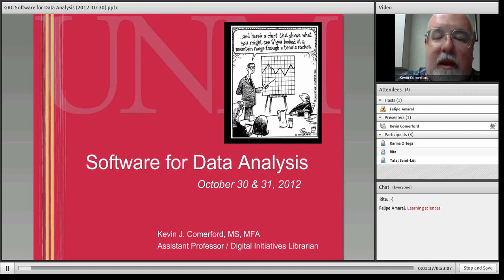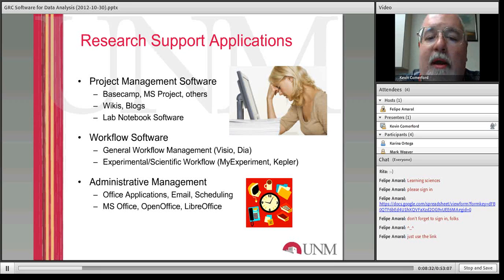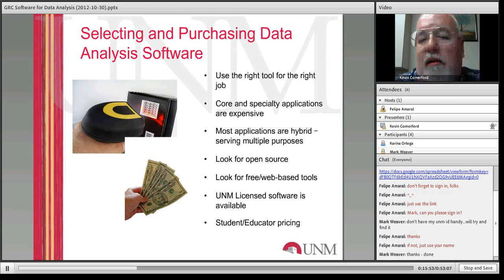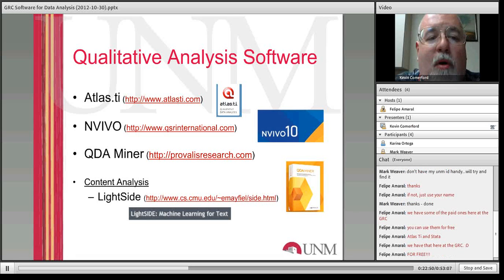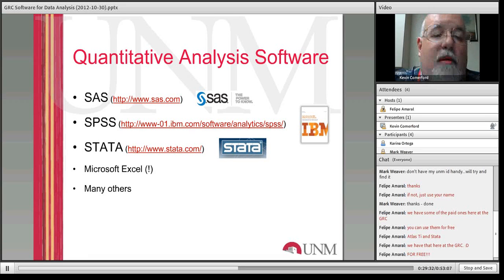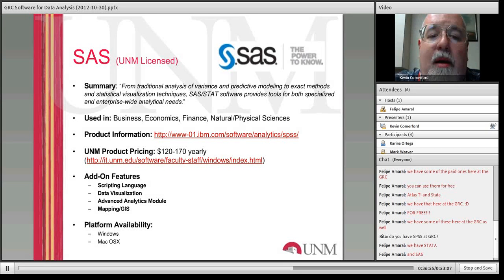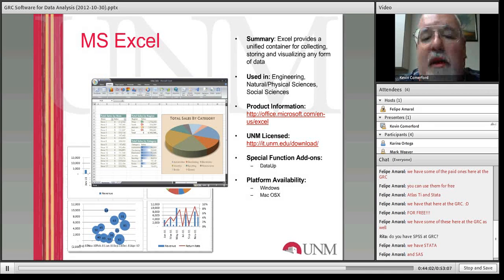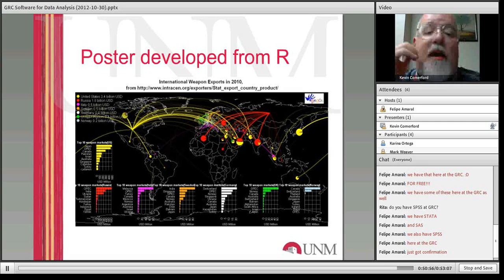Software Programs for Data Analysis